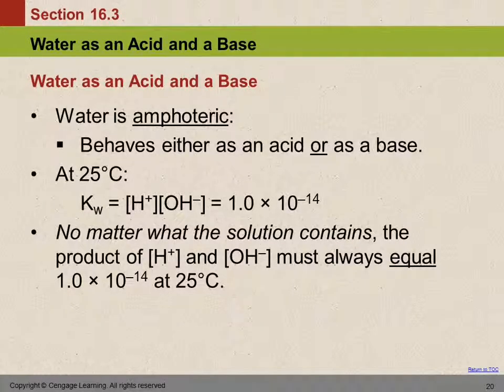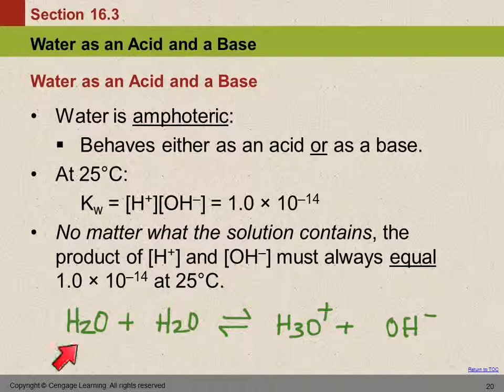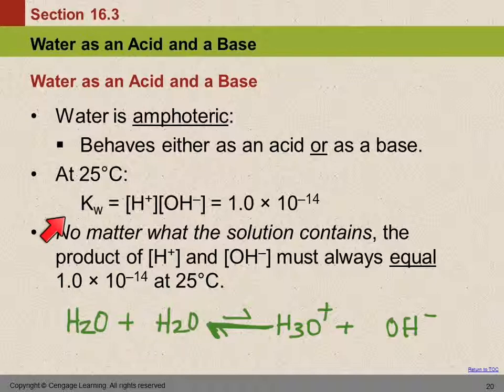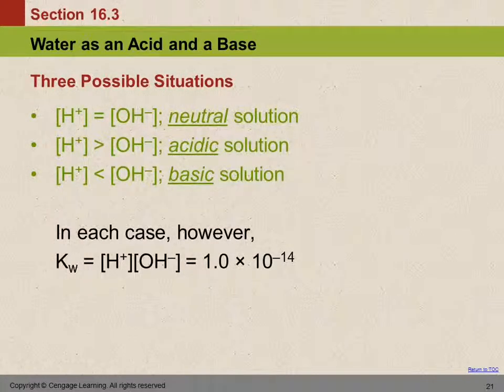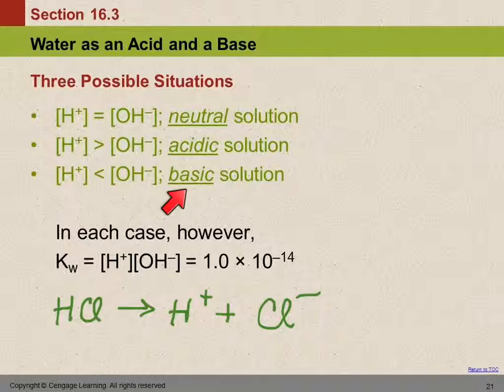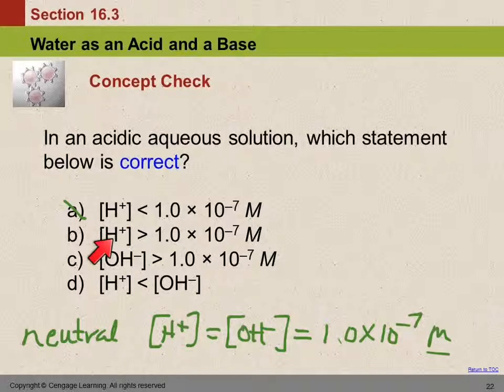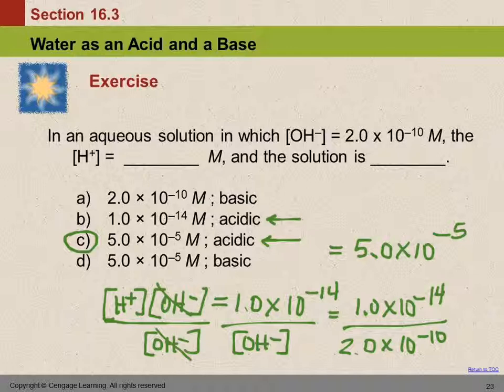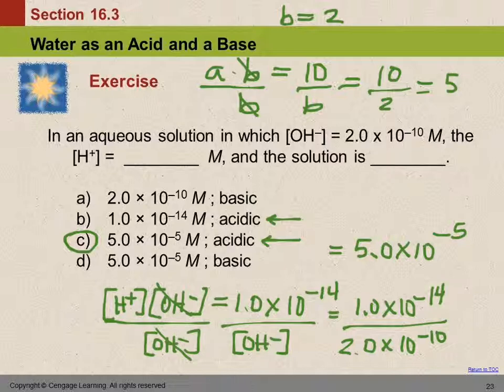10 16.3 Water as an Acid and a Base